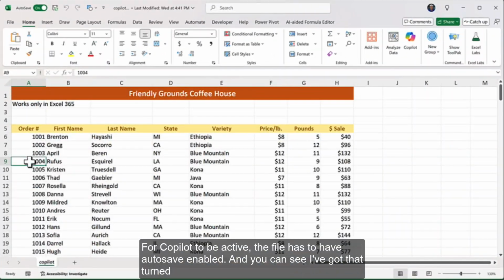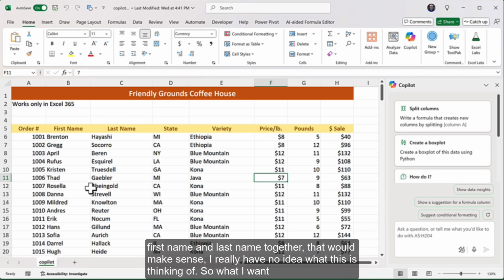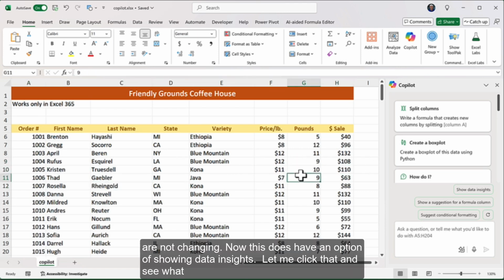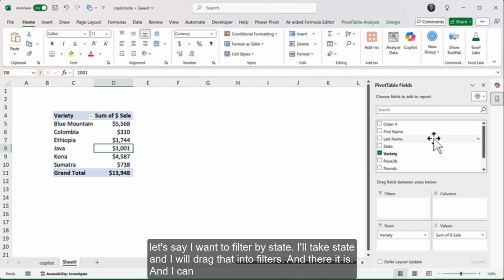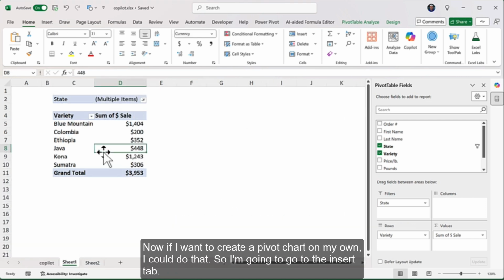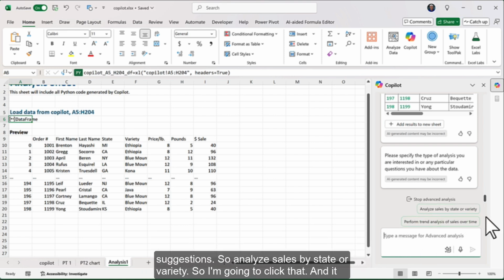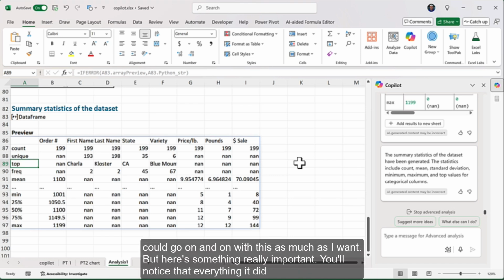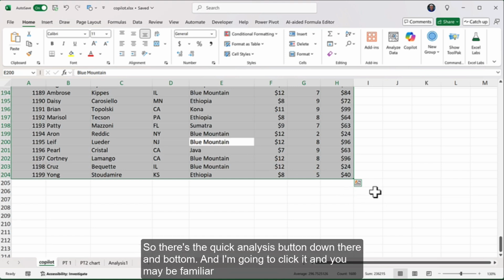Microsoft Copilot AI is now a tool in Excel 365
Become a Photoshop Expert in a Day by Mastering Layers

BlueSky: @DragonBoatGuy
Threads: BobFlisser

Between the Sheets, Episode 74: Microsoft Copilot AI is now a tool on the Excel 365 ribbon
Copilot, the AI tool from Microsoft, is now a tool on the Excel 365 ribbon bar! With just a few clicks or typing prompts, AI can analyze your data. And one of its tools is analysis with Python. But the tool isn’t foolproof.